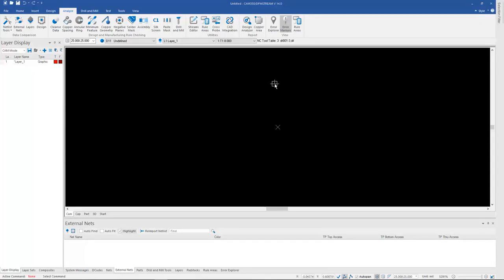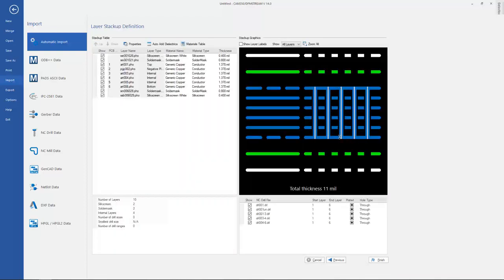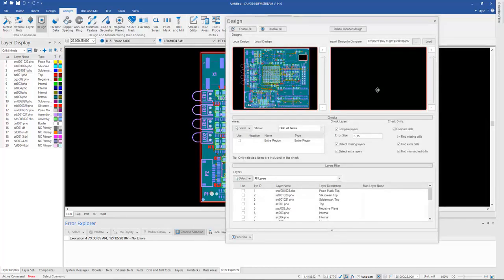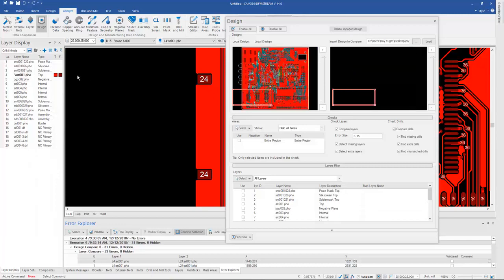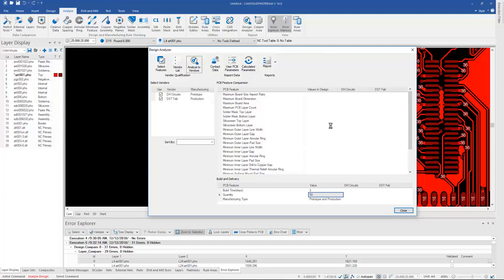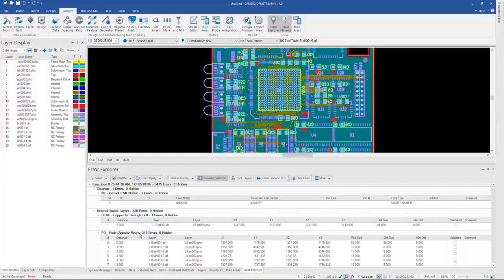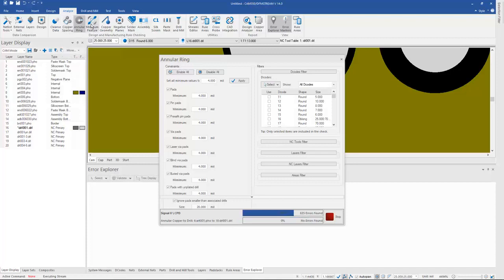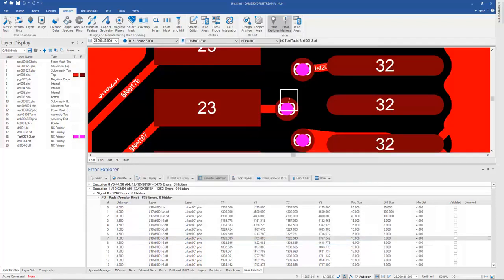Анализ Gerber-файлов в CAM350 DFMStream-520 v14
Описание функций анализа Gerber-файлов на ошибки в CAM350-520